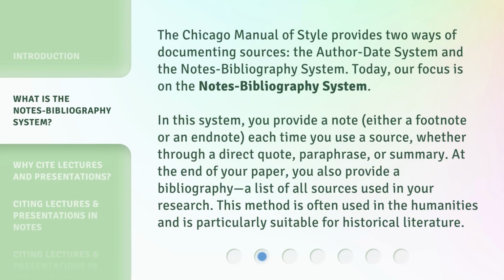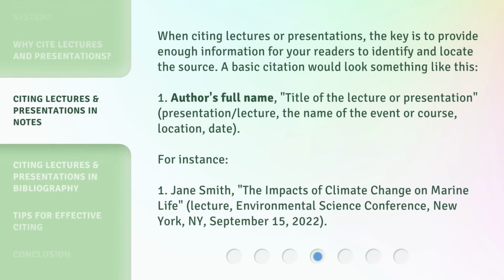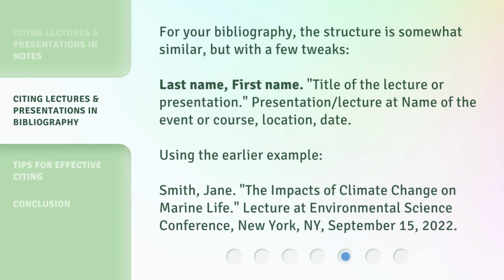Mastering the Art of Citing Lectures: Chicago Style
Mastering the Art of Citing Lectures: Chicago Style • Learn how to properly cite lectures and presentations using the Chicago citation style's Notes-Bibliography System. Discover the importance of citing these sources, understand the Notes-Bibliography System, and master the art of citing lectures to maintain academic integrity and avoid plagiarism.

00:00 • Introduction - Mastering the Art of Citing Lectures: Chicago Style
00:33 • What is the Notes-Bibliography System?
01:15 • Why Cite Lectures and Presentations?
01:39 • Citing Lectures & Presentations in Notes
02:21 • Citing Lectures & Presentations in Bibliography
02:56 • Tips for Effective Citing